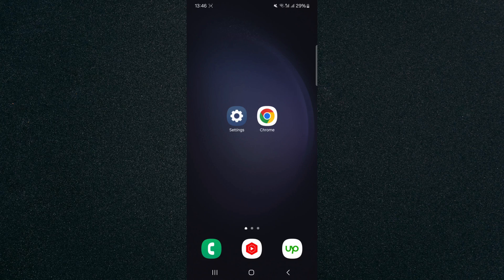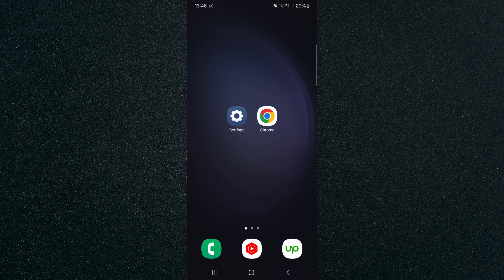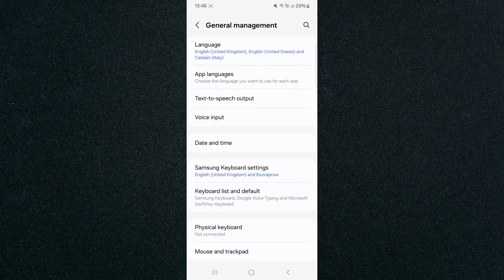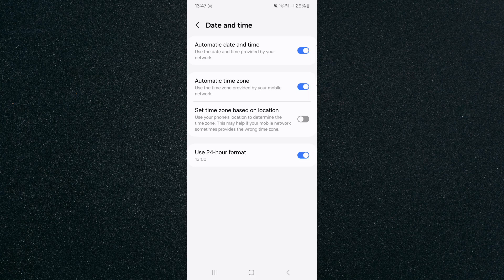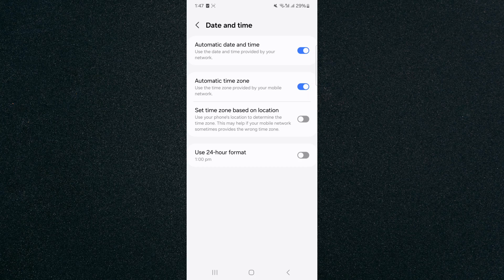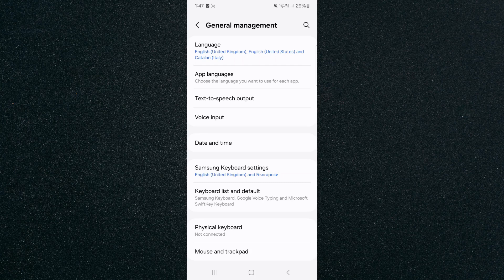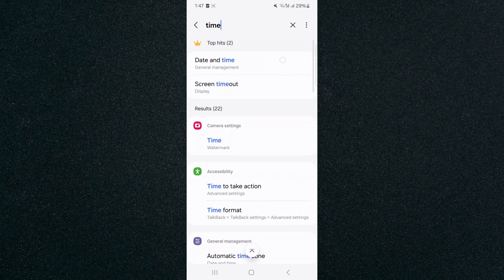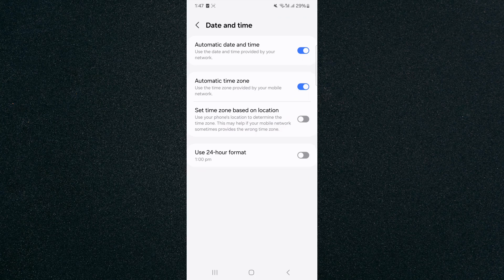How to Change to a 12 Hour Clock on Android [QUICK GUIDE]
In this video, I will show you how to change to a 12-hour clock on Android.